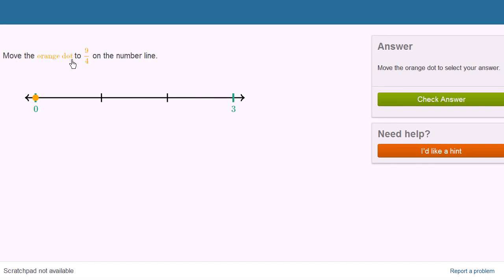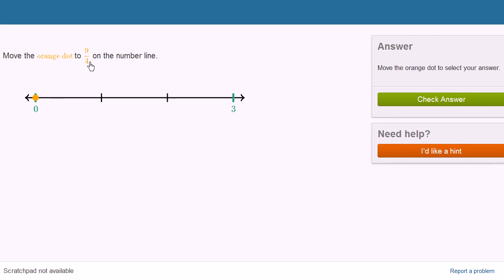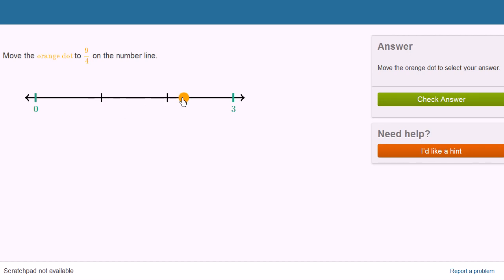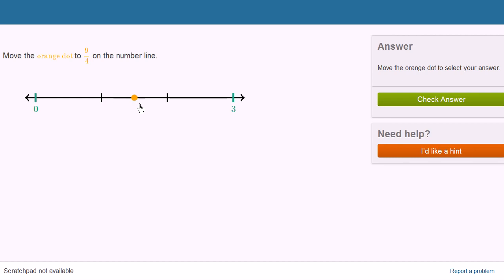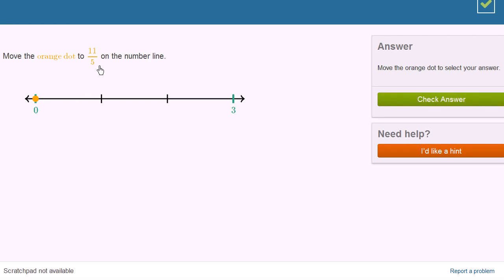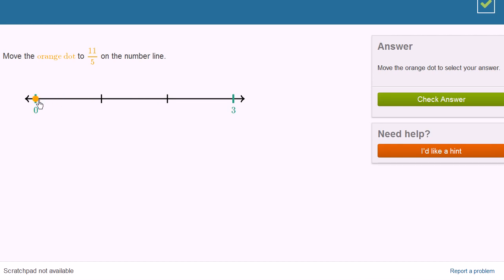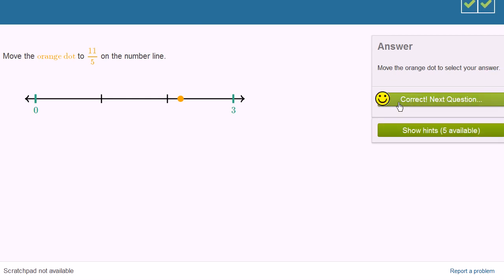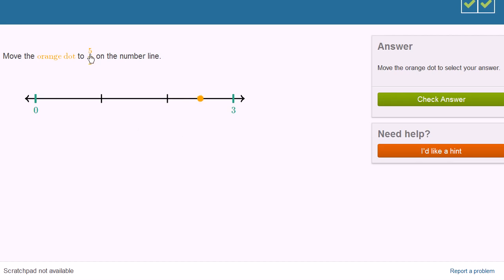Std-8, Ch-1.7, Maths | Mixed number or improper fraction on a number line Fractions | NCERT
Topic: Mixed number or improper fraction on a number line Fractions
Chapter: 1st
Subject: Maths
Standard: 8th
Language: English